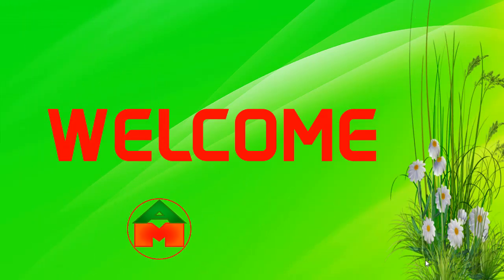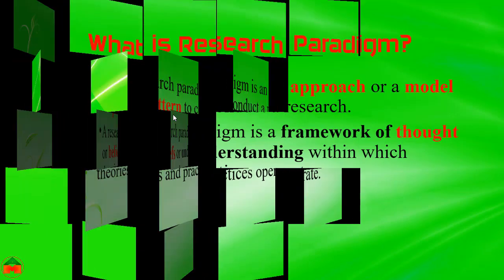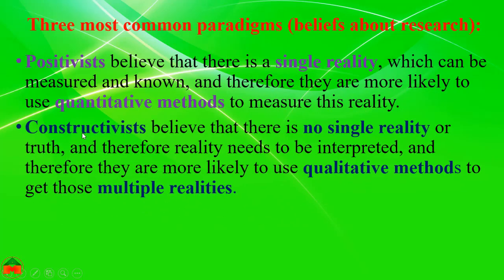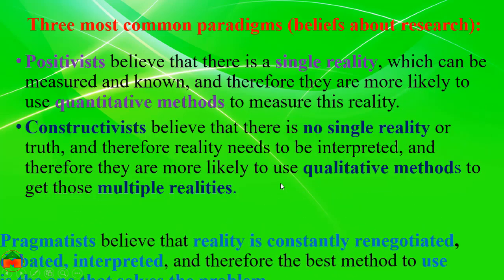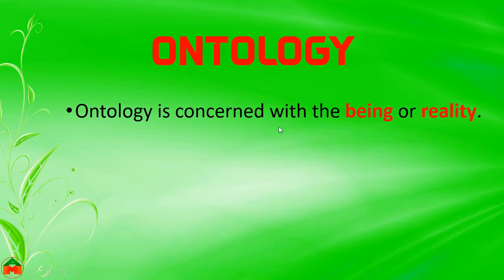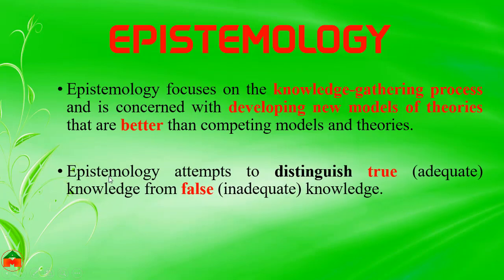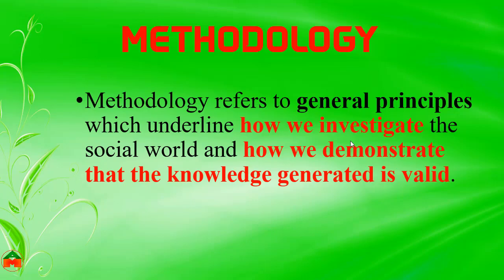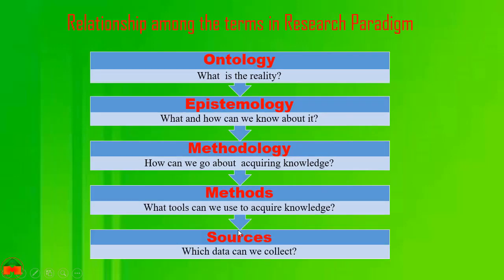Research Paradigm Ontology Epistemology Methodology Methods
This video contains tutorial on Research Paradigm, Ontology, Epistemology, Methodology, Methods.